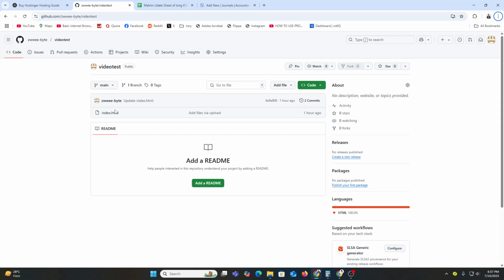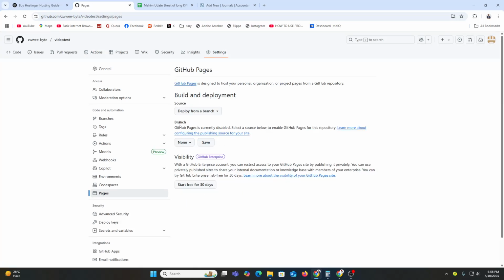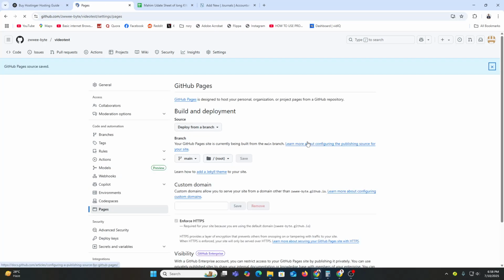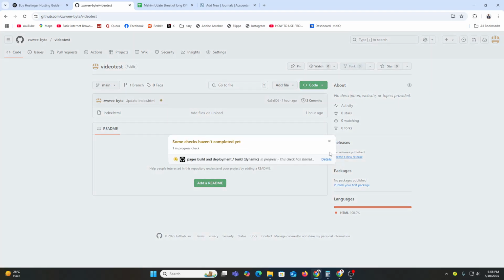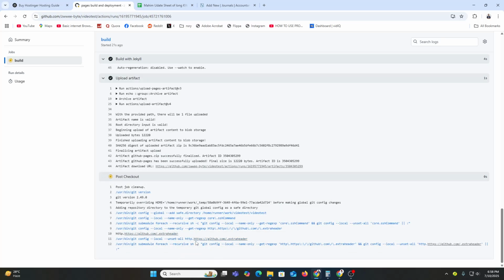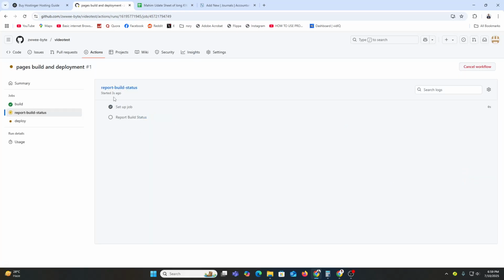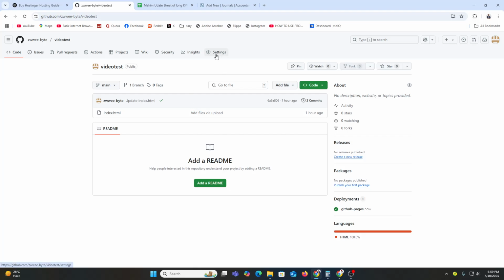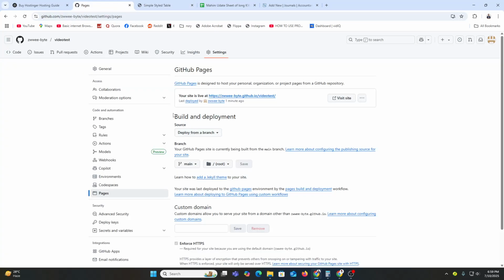How To Publish Github Repository To The World 2025 (Step By Step)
How To Publish Github Repository To The World
In this video, you will learn How To Publish GitHub Repository To The World step by step. We cover essential topics like pushing your local project to GitHub, making it public, and sharing your code with developers globally. This tutorial also touches on related keywords such as GitHub repository hosting, version control, Git commands, and collaboration on GitHub projects.